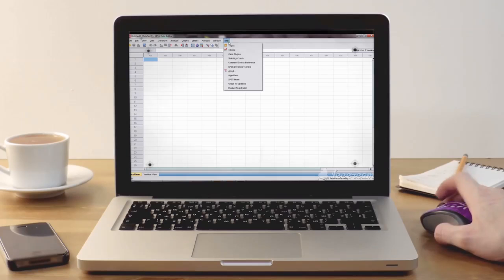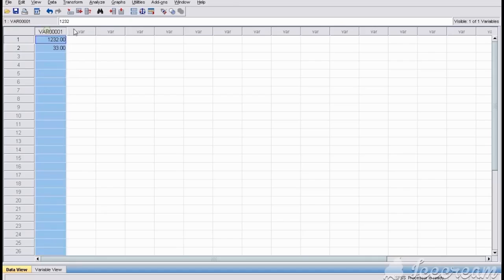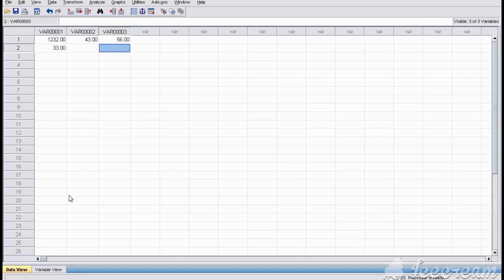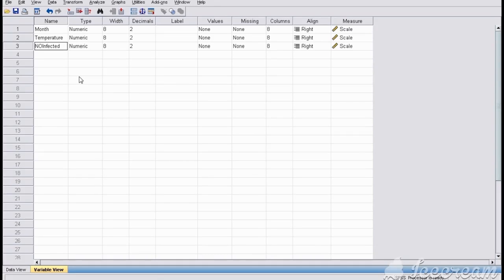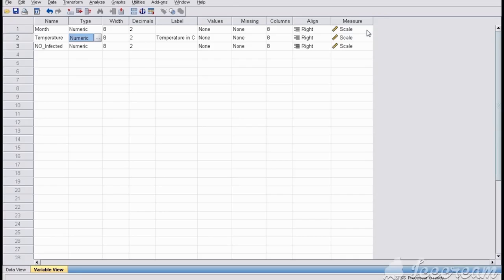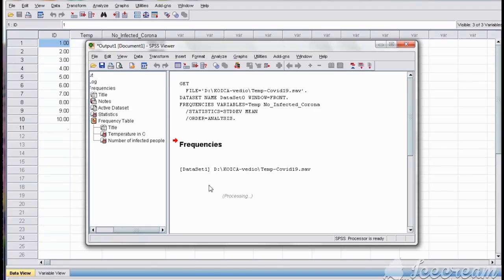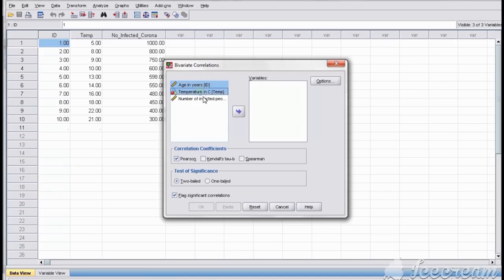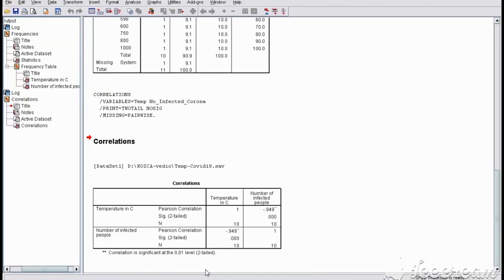Learn SPSS in 5 minutes | Statistic Analysis & KOICA and Yonsei University experience, South Korea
In a very short video learn SPSS basics and how to deal easily with the application to make statistical analysis for your research activities. This video is useful for students, beginners and junior researchers. Wish you get the benefits of the scientific content with this short video.
The model is referring to a regression relationship between the temperature in C as independent variable and spreading-out the Covid-19 virus as dependent variable, and the results reveals that whenever the temperature would be increased the Covid-19 virus would be widely spreading and R-square refers to a high influencing relationship of cause by 91% between both variables (independent and dependent).